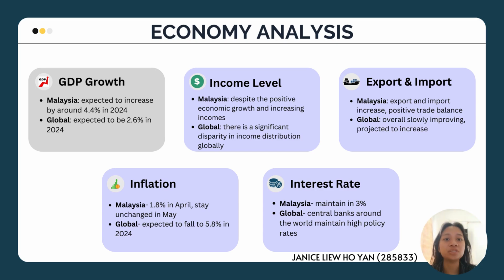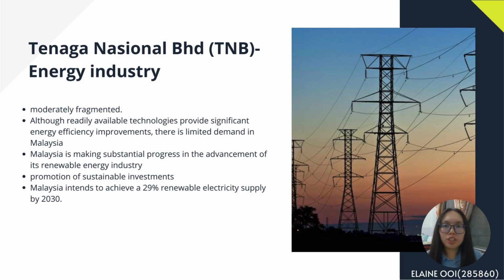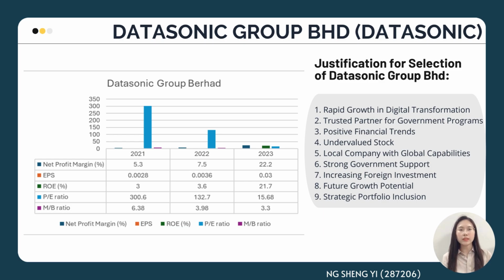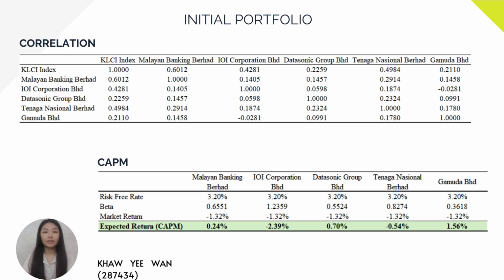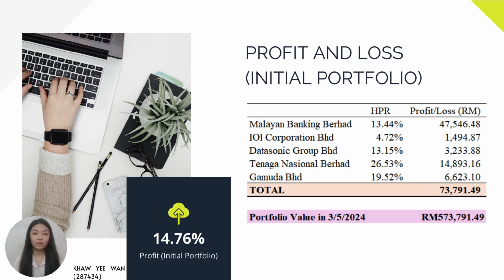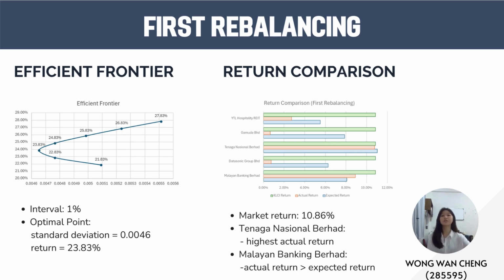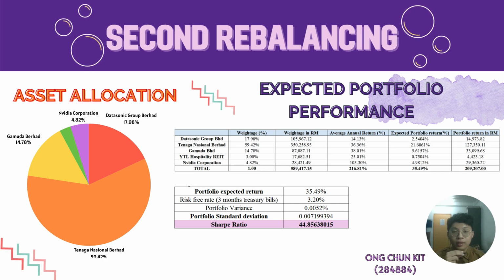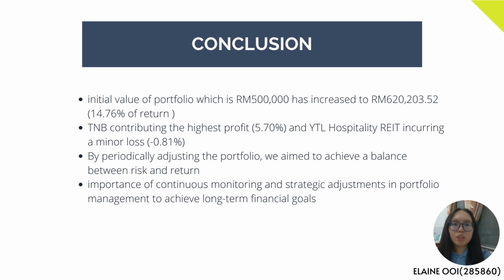BWFN3033 PORTFOLIO MANAGEMENTGROUP PROJECT 2 (Group4)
ONG CHUN KIT 284884
WONG WAN CHENG  285595
JANICE LIEW HO YAN  285833
ELAINE OOI 285860
NG SHENG YI 287206
KHAW YEE WAN  287434